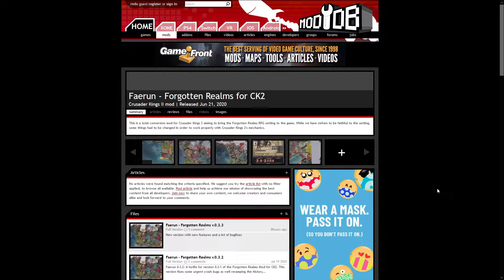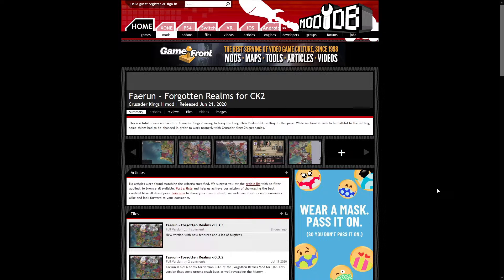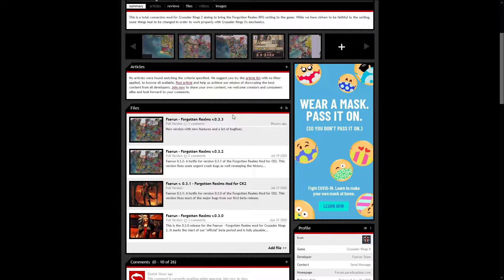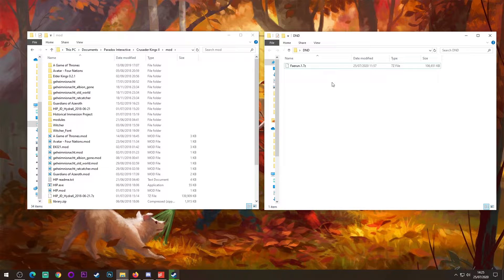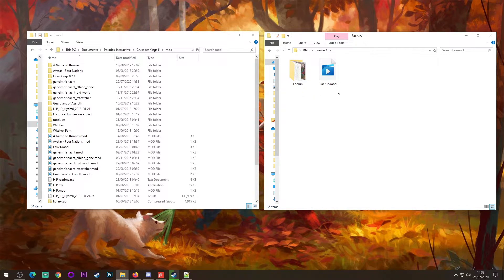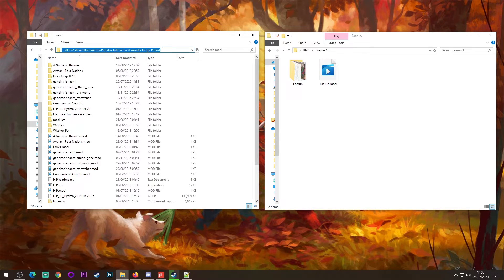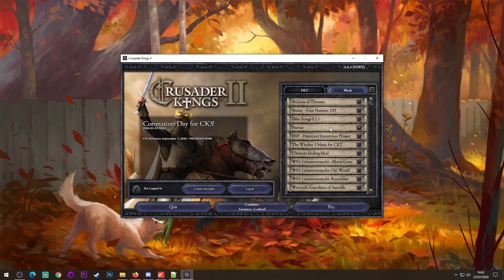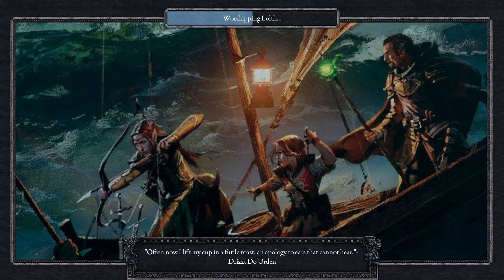How to Install the Faerun: Forgotten Realms For CK2 (D&D) Mod for Crusader Kings 2